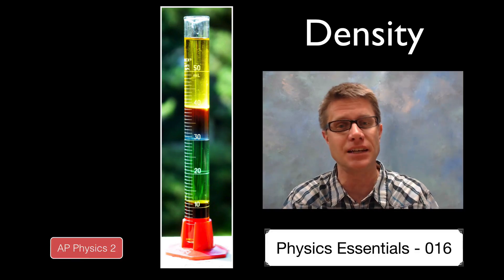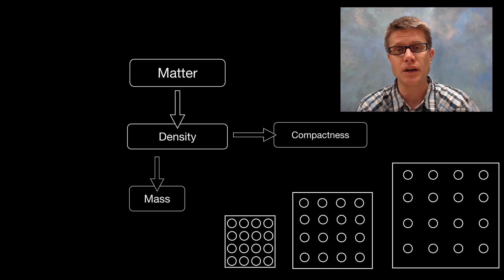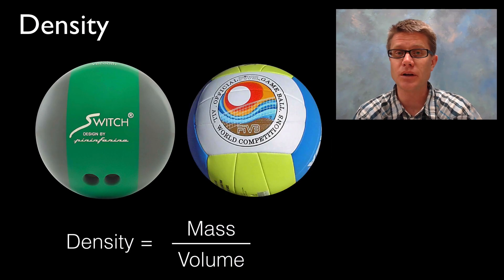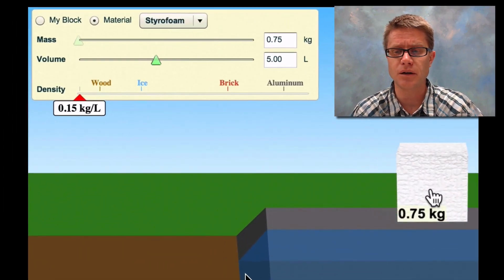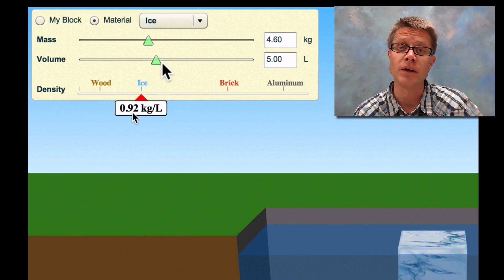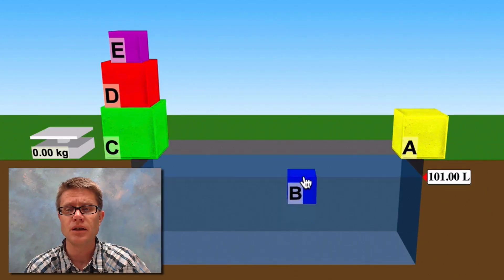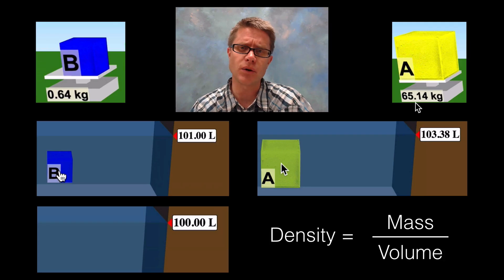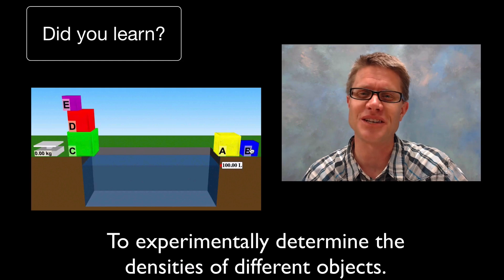Density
016 - Density

In this video Paul Andersen explains how density measures the compactness of a material.  You can calculate the density of a material by measuring the mass and dividing this by the volume.  Water displacement is an effective way to measure the volume of an irregular object.

"File:Artsy Density Column.png." Wikipedia, the Free Encyclopedia. Accessed May 15, 2014.
intl, Switch. English: Sleek Bowling Ball, Designed by Pininfarina for Switch®, April 4, 2006. Own work.
me, Beach_volleyball_ball jpg: Thuederivative work: Amada44 talk to. A Beach Volleyball Ball., 17:49 (UTC). Beach_volleyball_ball.jpg.